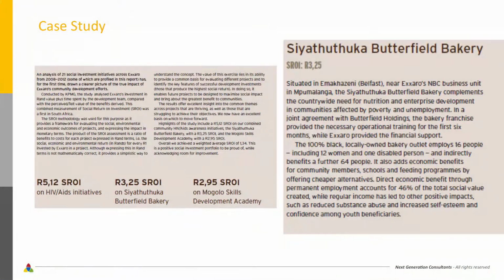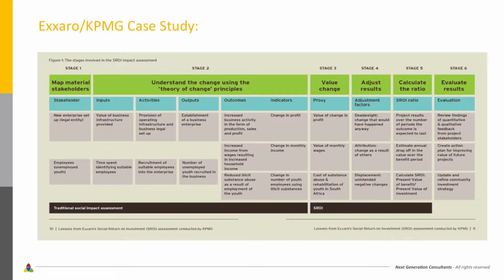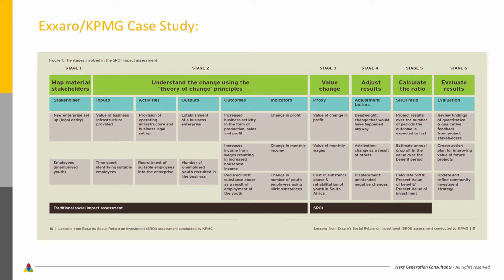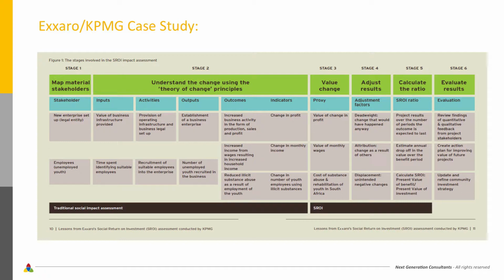Return on investment of social and impact investments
Determining the return on investment of social and impact investments / Determining social value and social capital:

Including case studies and examples
CSI Masterclass